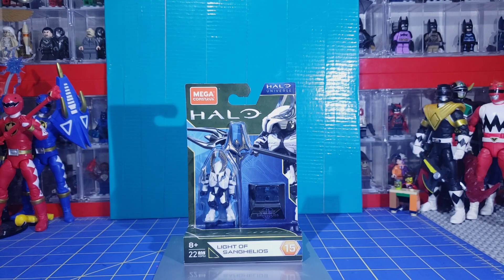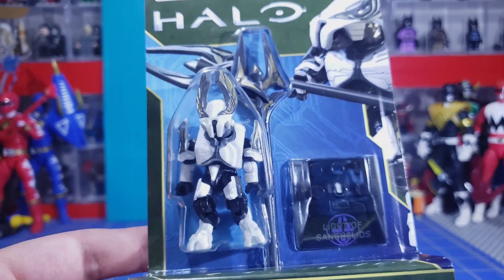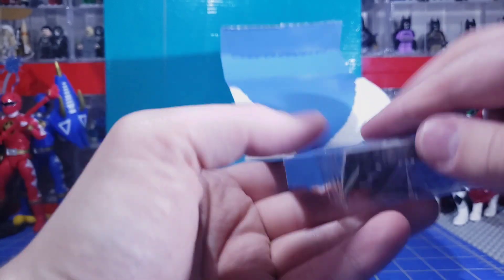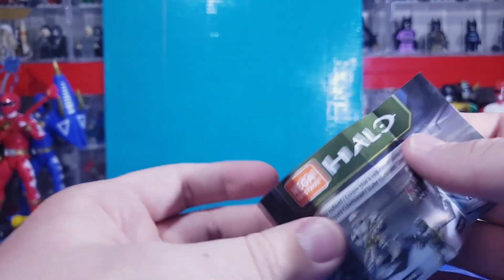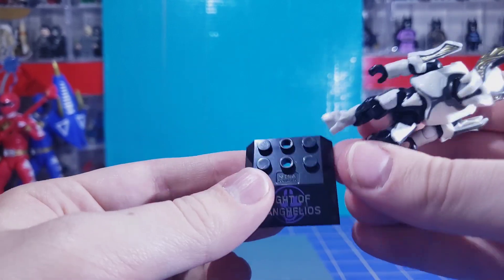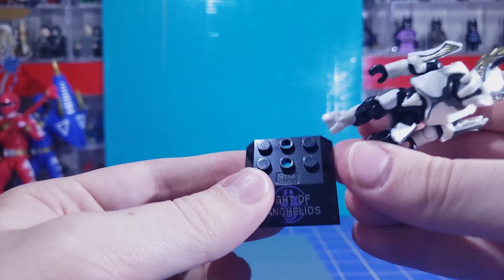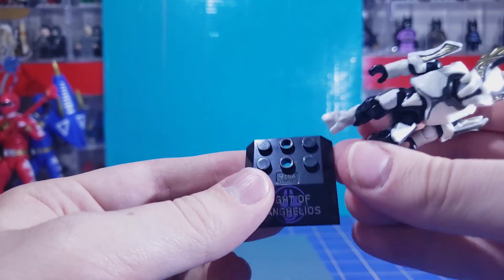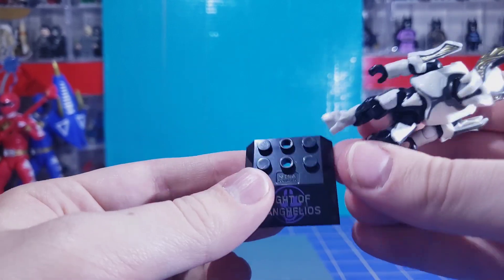Halo Heroes Series 15 Light of Sanghelios Unboxing/Review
A hard to find figure, but definitely lit up my day.